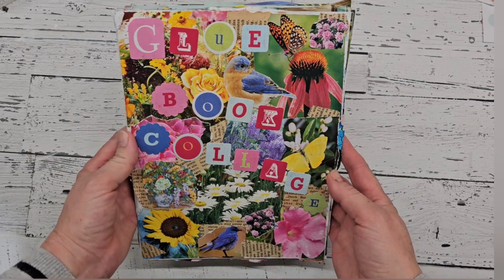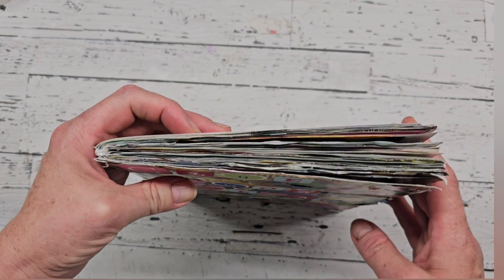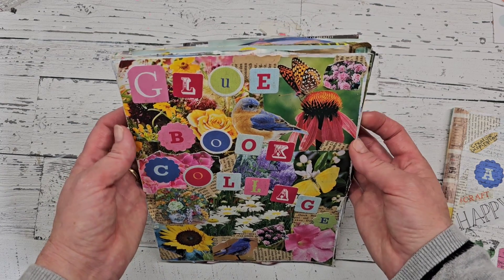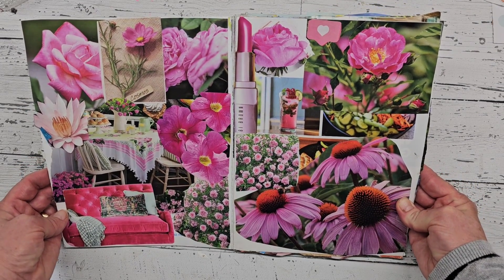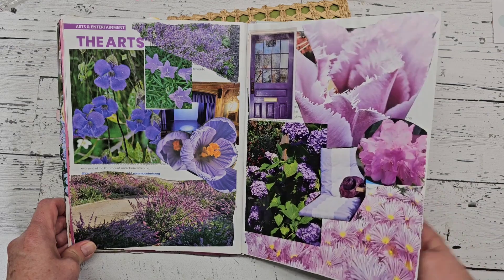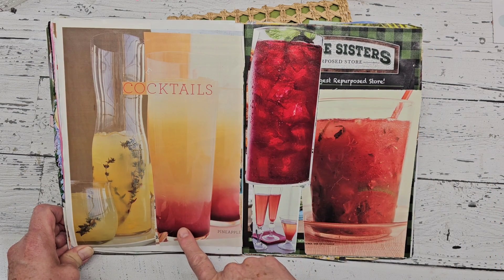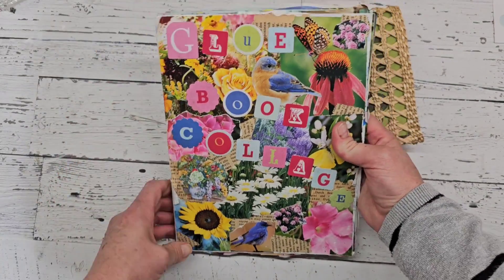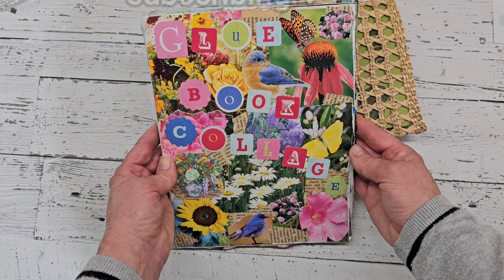Gluebook Flipthrough ✨️🧡❤️💖💙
Happy Glue Booking!✂️📚☕️
Feel free to use the nofussgluebooksession in your videos. Just credit my channel if you don't mind🥰
My Address ⤵️
Kathy Fehr
Plum Coulee, MB
R0G1R0
This video and other videos on the GraceCo.PaperStudio Youtube channel are not designed for children. Even though some materials used are designed to evoke the childhood memories of adults; the tools used and topics discussed may not be suitable for children.